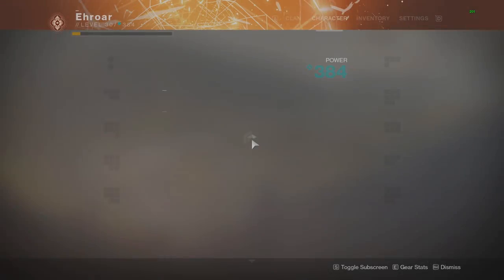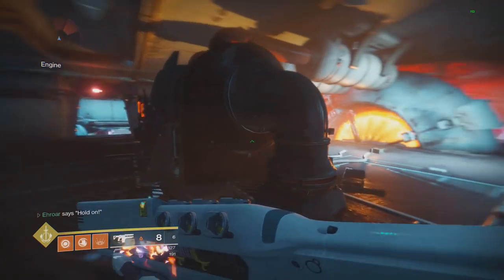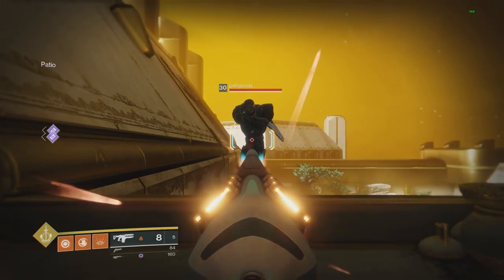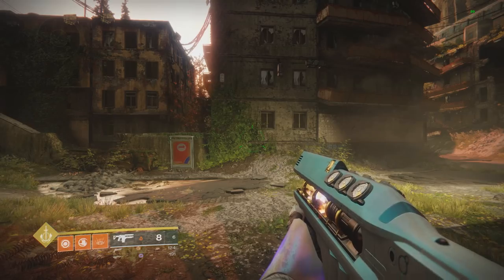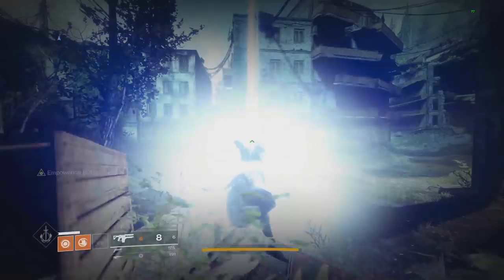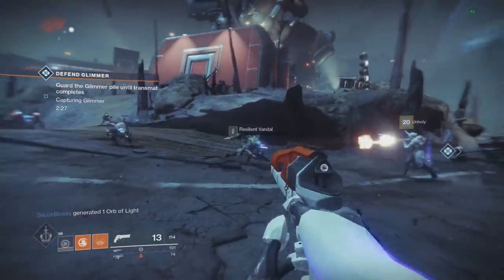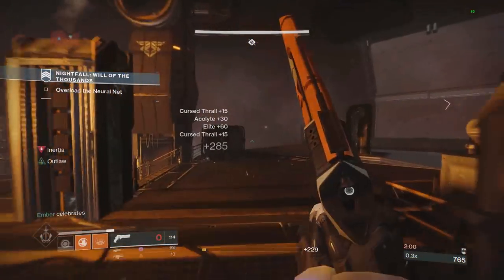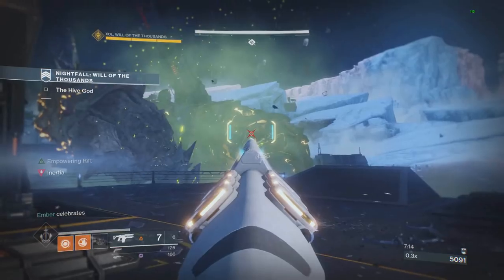How to Masterwork Merciless! Is It Good? [Destiny 2]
The catalyst drops from strike completions, and the video explains the rest! To sum up my thoughts at the end of the video, I just wish these exotic masterworks that require a decent amount of grind made the gun BETTER, not EASIER to use.

this video includes:
[Destiny 2]
[How to Masterwork Merciless]
[Destiny 2 Merciless]
[Destiny 2 Merciless Catalyst]
[Destiny 2 Merciless Masterwork]
[Destiny 2 Exotic Catalyst]
[Destiny 2 Exotic Masterwork]
[Destiny 2 How to get merciless catalyst]
[Destiny 2 How to upgrade merciless]
[Destiny 2 How to farm Merciless Catalyst Kills]
[Destiny 2 is Merciless Catalyst Good?]